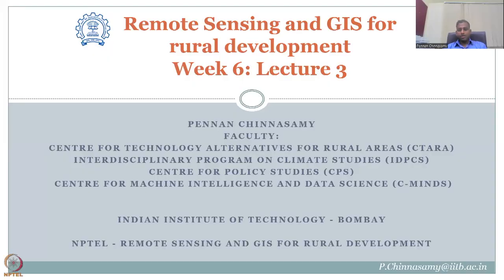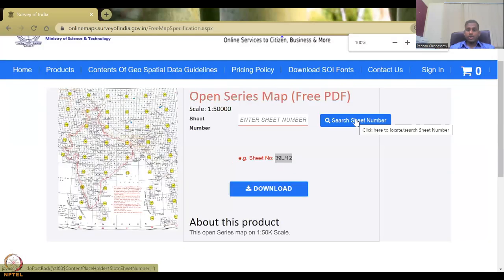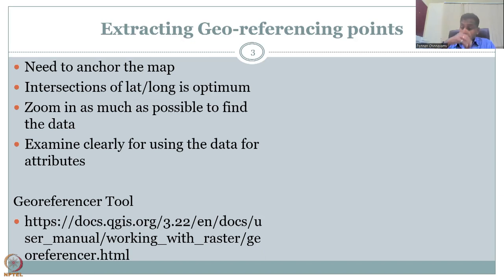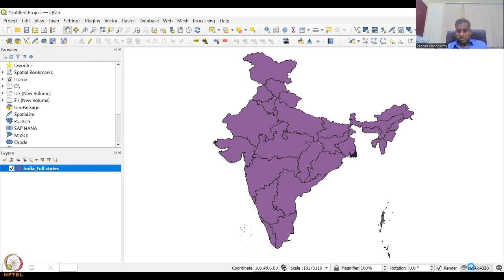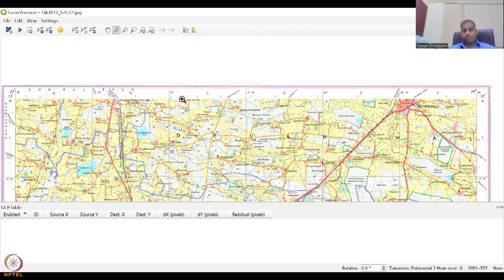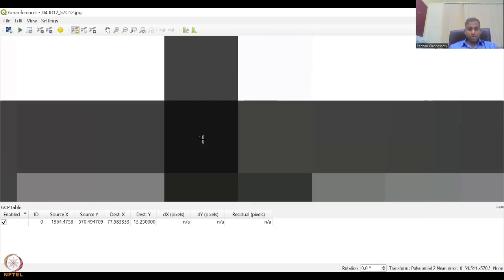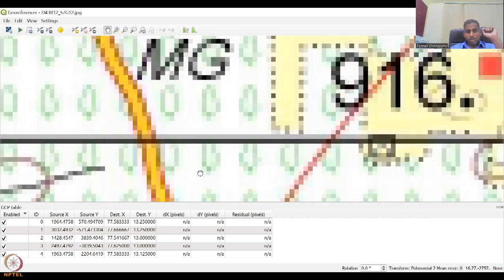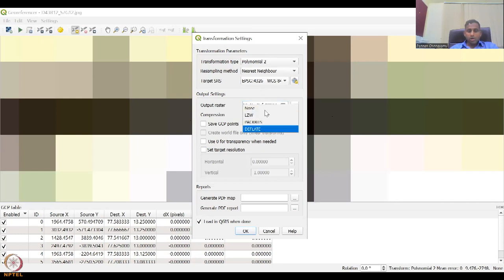Week 6 : Lecture 28 : Digitization of scanned maps into raster data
Lecture 28 : Digitization of scanned maps into raster data